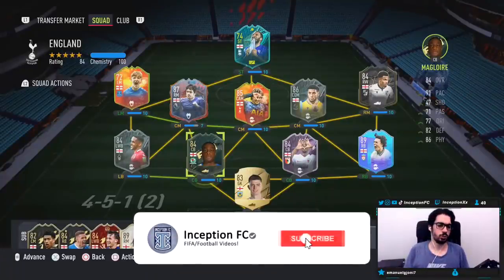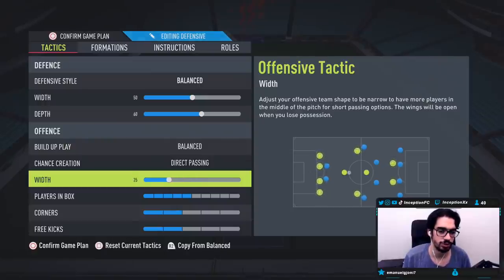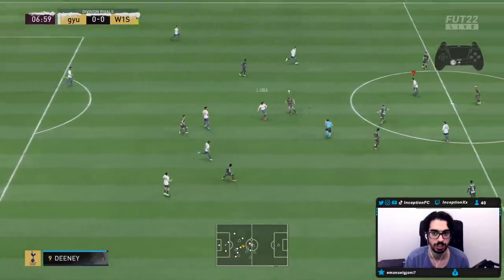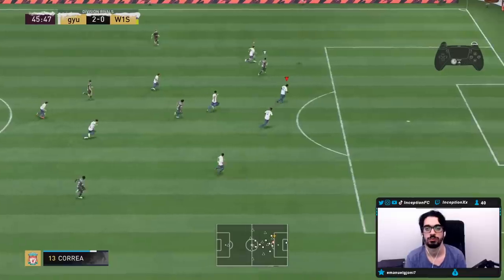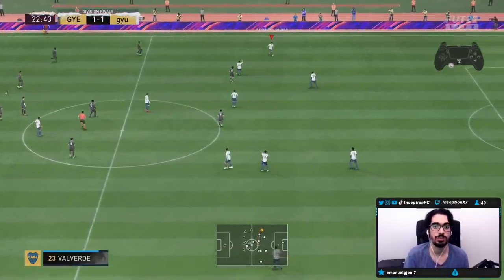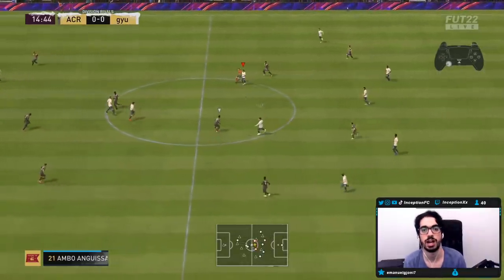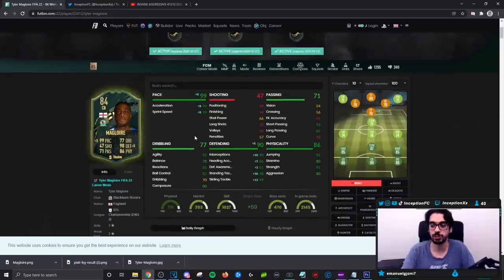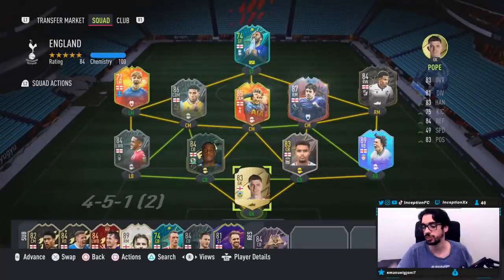84 WINTER WILDCARD MAGLOIRE PLAYER REVIEW! WINTER WILDCARD MAGLOIRE SBC - FIFA 22 ULTIMATE TEAM